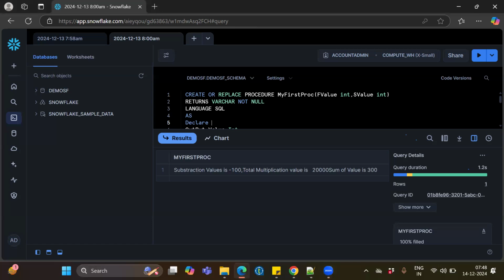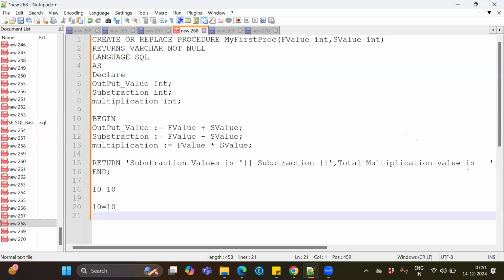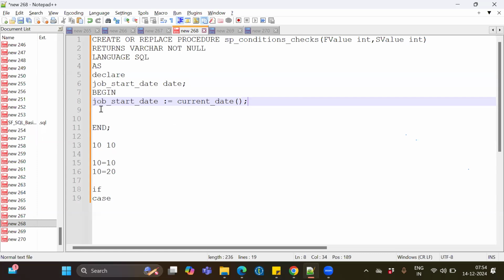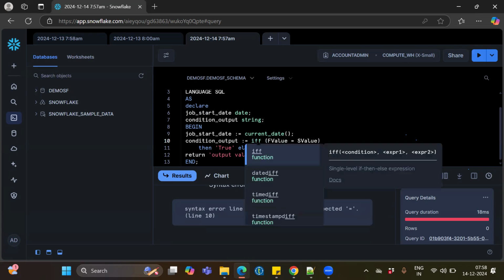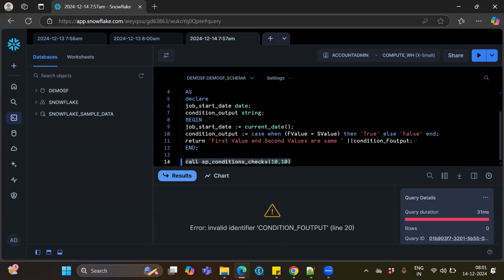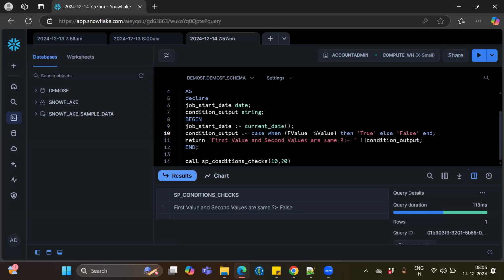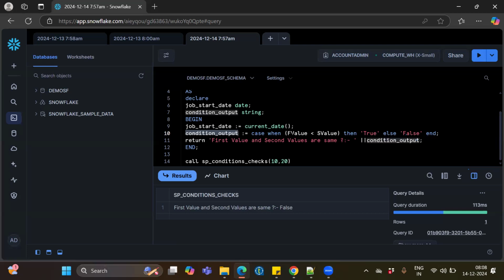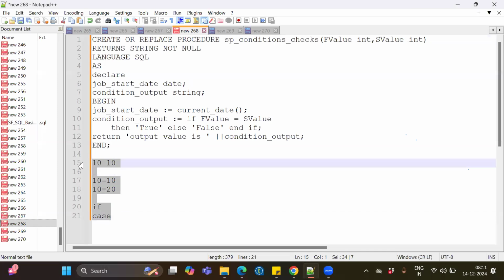SQL Database (Snowflake) - Class 21.0 | Stored Procedure with Case Statement